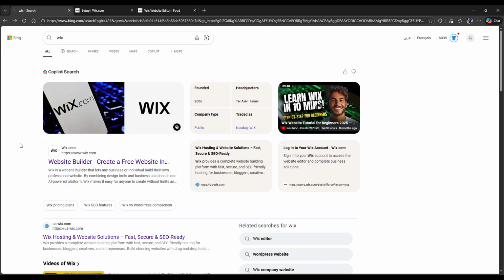How To Fix Wix Error 10104 in Wix ! Tutorial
Today we talk about fix wix error 10104 in wix,wix error 10104,how to fix wix error 10104